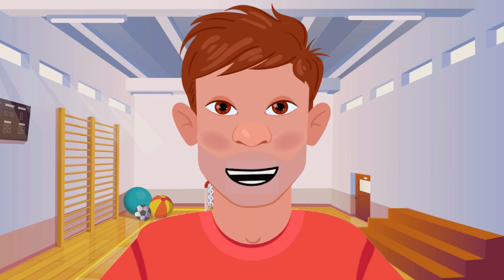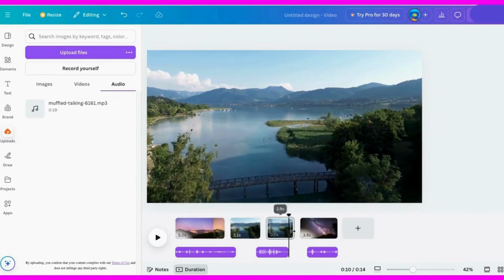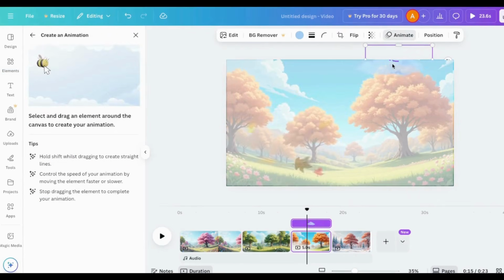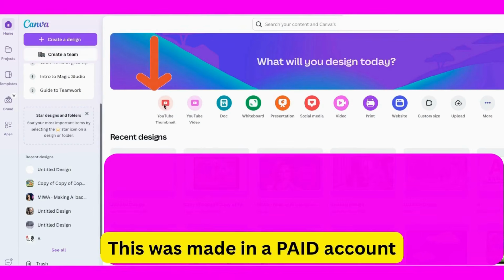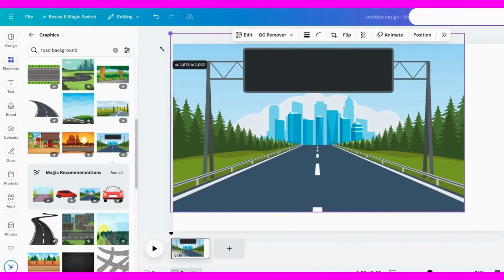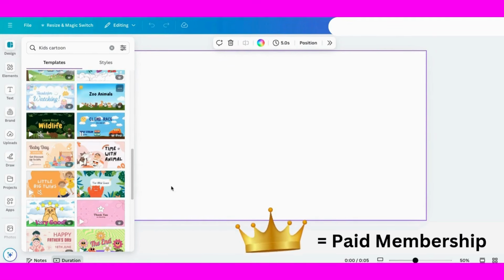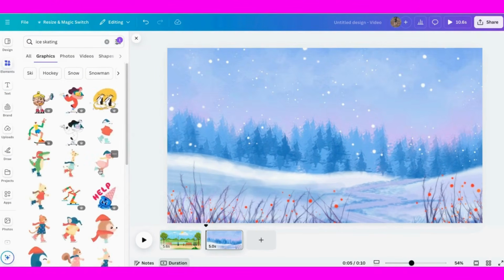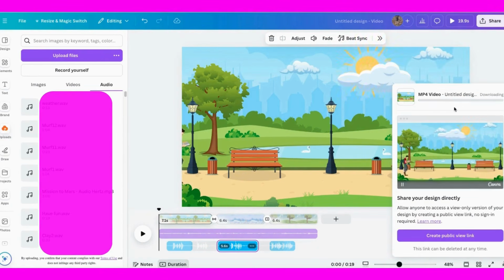Most Creators Don't Know These Canva Animation Tricks: Canva Beginner Tutorial!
Note: These tips were all made using the old Canva video editor. Learn How to Make Animated Videos in Canva — Even If You’re a Total Beginner.

Canva Animation Secrets to Level Up Your Videos! Are You Missing Out on These Canva Animation Tricks?

Ready to learn several ways to make animations in Canva — all in one video? Here is The Ultimate Canva Animation Masterclass (Free + Pro Tricks!) Canva Animation Secrets to Instantly Level Up Your Videos (Even on Free Plan!)

In this Canva animation compilation, for beginners, I’ve pulled together several of my best tutorials and creative techniques — from simple motion tricks to cinematic, realistic scenes — so you can see how to animate like a pro whether you’re using Canva Free or Canva Pro.

You probably think you know what Canva can do, but I promise it can create way more than you think, and this Canva tutorial will show you how. In this video, I'm pulling together some of my favorite animation canva tricks, from quick, eye-catching motion graphics to full-on cinematic scenes. Learn how to animate and start video editing in canva today!

You’ll learn how to:
⚡ Animate objects, characters, and more in Canva
🧠 Combine Canva with AI tools for advanced effects
💡 Create realistic or cartoon-style motion
🎬 Build short stories, ads, and music videos with Canva animations

Whether you’re a content creator, educator, Youtuber or freelancer, this video will show you how to level up your animation game without expensive software or design experience.

📌 Tools + Topics Covered:
Canva Pro | Free Canva Tricks | Animated Scenes | Motion Layering | Cinematic Animation Styles | And More

💥 Watch to the end for the best time-saving tips and hidden Canva Pro features most creators miss.

TIME STAMPS:
00:00 - Introduction
0:32 - Canva Video Editor Tips
7:02 - Working With Multiple Layers & Characters
16:16 - Adding Text Behind Objects
20:40 - 3 More Animation Tips
25:47 - Animating with Canva Templates
28:47 - Animating Multiple Characters
37:21 - Conclusion